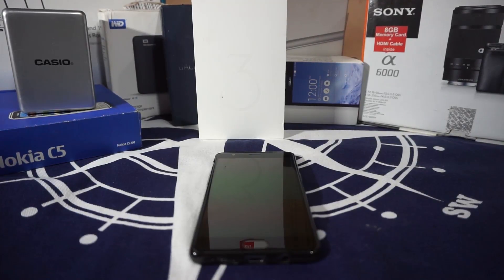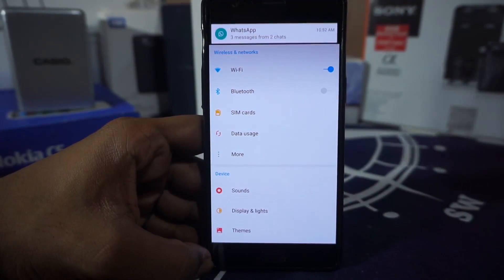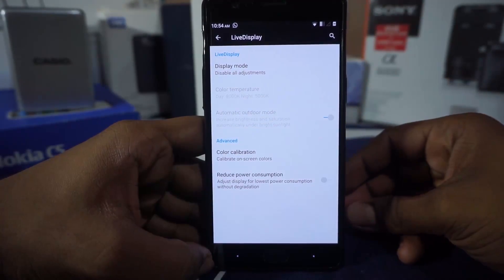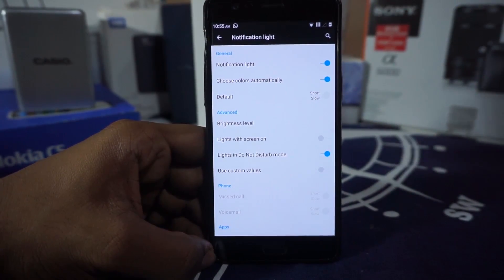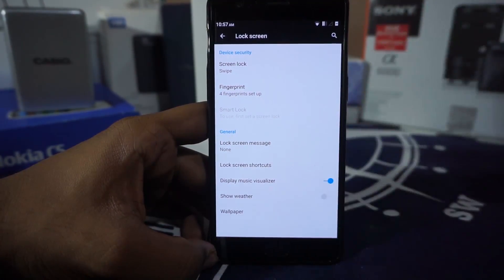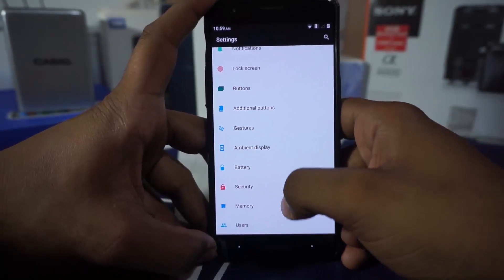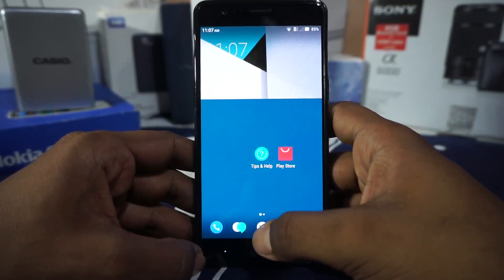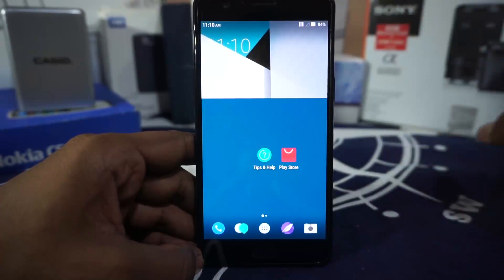Mokee Open Source Project [Android 6.0.1 MM] For OnePlus 3 (Rain)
A Brilliant ROM for Most Day to day use, and did i mention incrimental Updates???